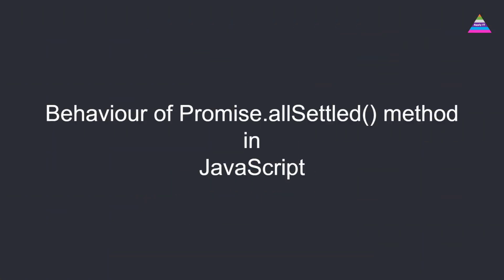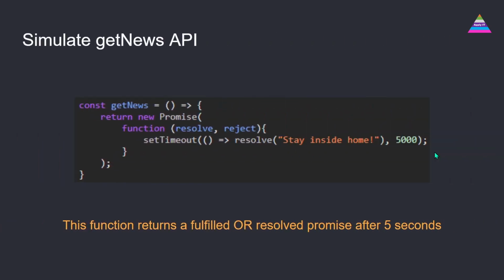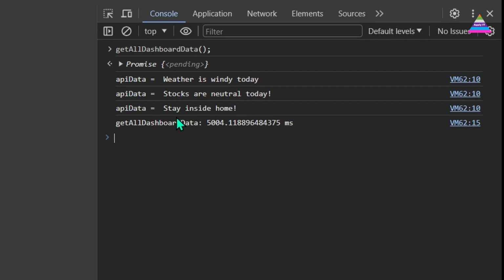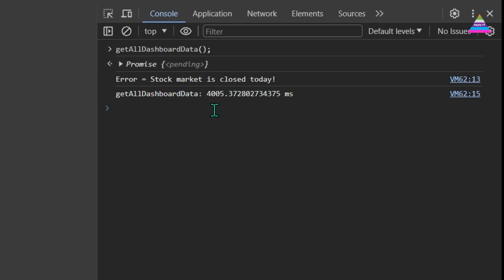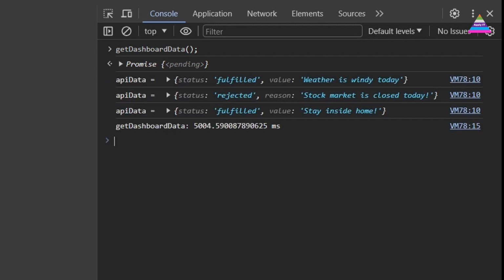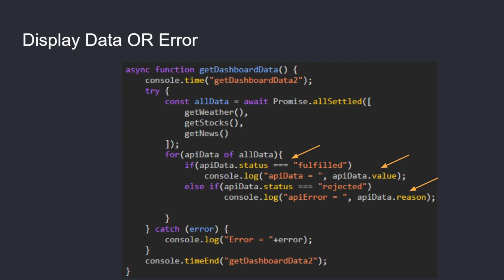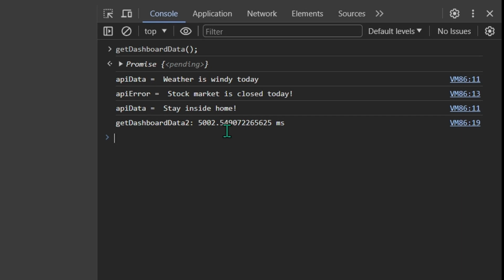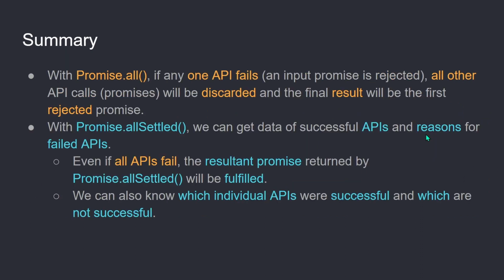10 Promise.allSettled() method to perform concurrent tasks | Promise Advanced JS Simplified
Promise.allSettled() method to perform concurrent tasks | Promise Advanced JS Simplified
Welcome to our Promise Advanced JS Simplified tutorial series!
In this latest practical tutorial, we dive into the powerful utility of Promise.allSettled() in JavaScript. In this video, we demonstrate practically how Promise.allSettled() method can handle multiple asynchronous operations simultaneously and get responses from all APIs, irrespective of whether all APIs are successful or not. The Promise.allSettled() method returns a promise that resolves after all of the given promises have either resolved or rejected. This method is useful when you want to wait for multiple promises to settle (whether they're fulfilled or rejected) without stopping the execution flow if any of the promises reject.

In this video, we'll cover:
An overview of the Promise.allSettled() method and how it differs from Promise.all().
Practical demonstrations showcasing the behavior of Promise.all() and Promise.allSettled() when dealing with an array of promises, including both resolved and rejected promises.
A comparison between Promise.all() and Promise.allSettled().
When to opt for Promise.allSettled() for handling all promises' outcomes, regardless of resolution status.

Whether you're a beginner or an experienced JavaScript developer, understanding promises and their methods is crucial for building robust and efficient asynchronous code. Watch until the end to gain a comprehensive understanding of Promise.allSettled() and enhance your JavaScript skills!

Let's dive into the fascinating world of promises together!

00:00-Intro
00:57 Dashboard data problem
01:51 All APIs successful with Promise.all()
04:39 One API is failing with Promise.all()
07:10 Behavior of Promise.allSettled()
09:48 Understand Settled state
14:04 Comparison of Promise.all() and Promise.allSettled()
15:29 Conclusion

This video answers many questions related to use of Promise.allSettled:
Difference between Promise.allSettled() static method and Promise.all() static method